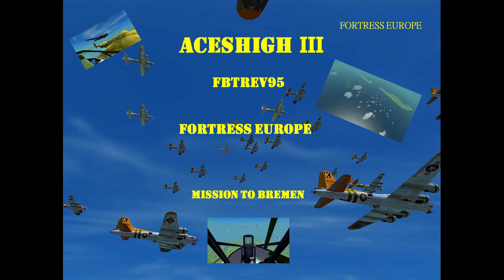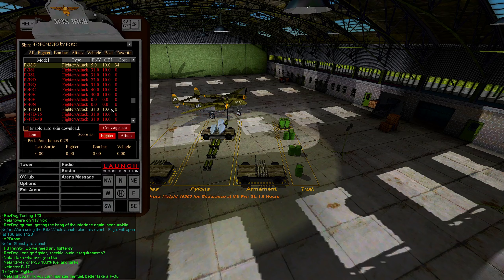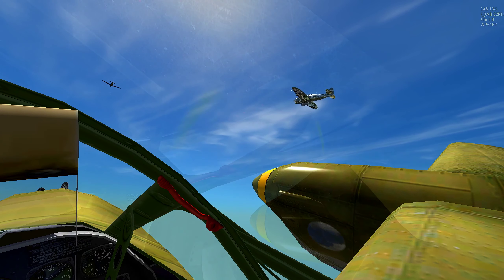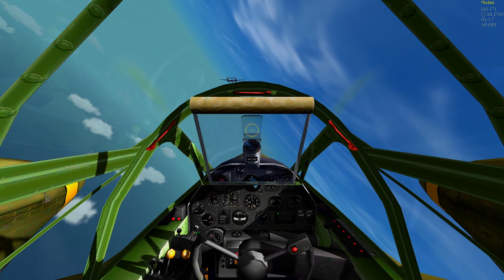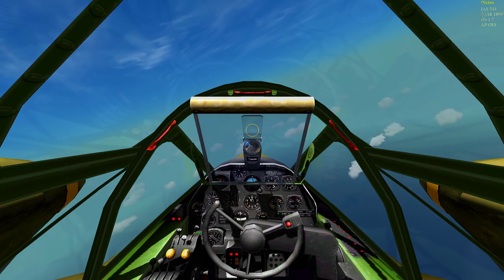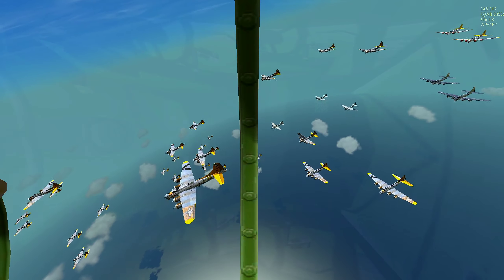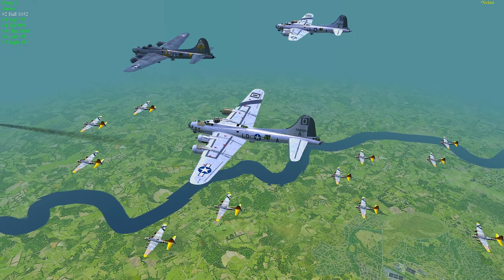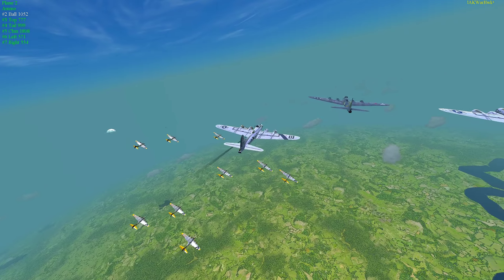Fortress Europe Mission to Bremen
06-27-20: The Allied Air Command launched a massive bombing campaign against the German factories in Bremen Germany.

--Aces High III Fortress Europe--